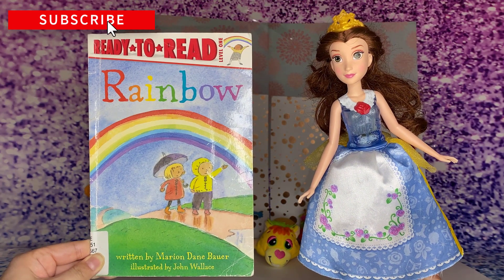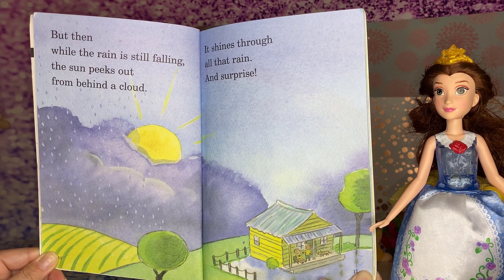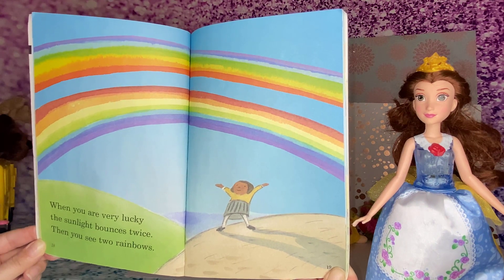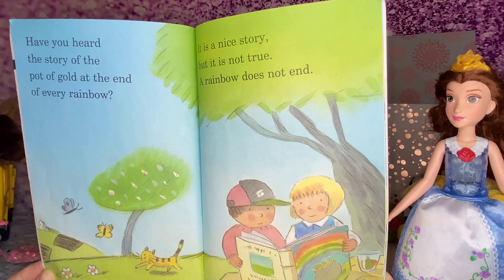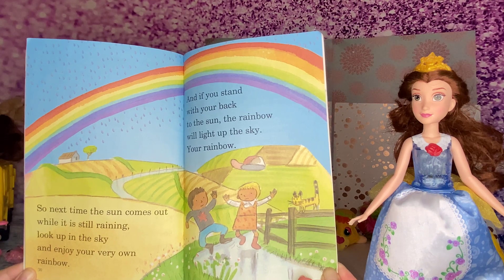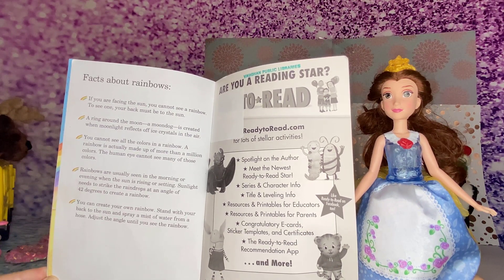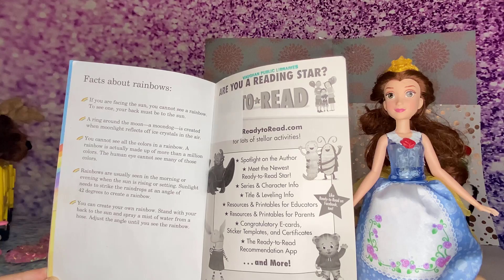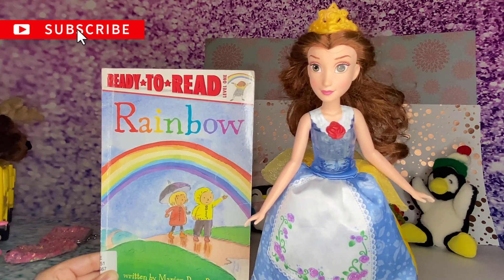Kids Book Read Aloud - Rainbow: Ready-to-Read With Princess Belle - Educational Videos for Kids